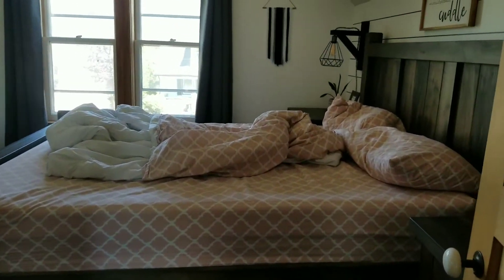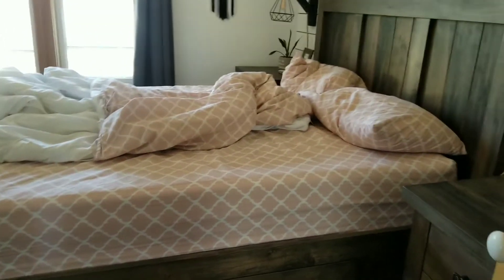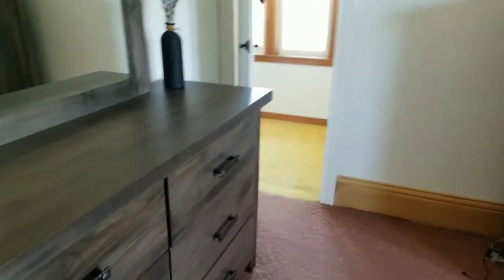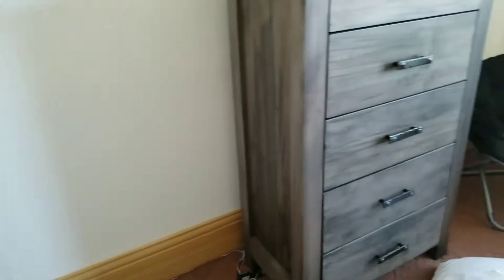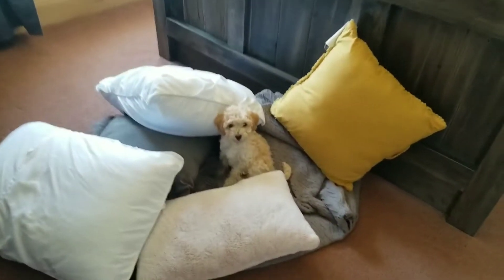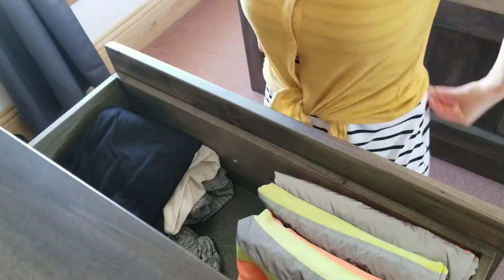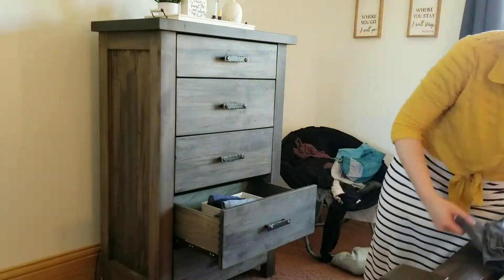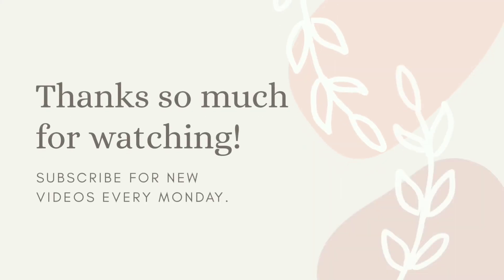Organizing My Bedroom || More Spring Cleaning || Caitlin Dyck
A bit late but I finally got another video done! As always I hope you guys enjoy it! Thanks so much for supporting my channel!💛

Link for drawer organizers: